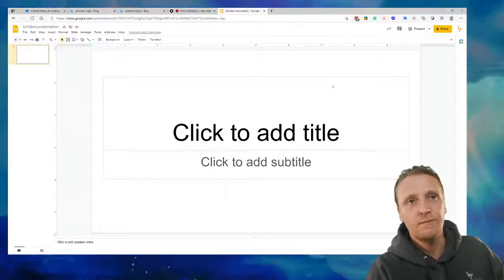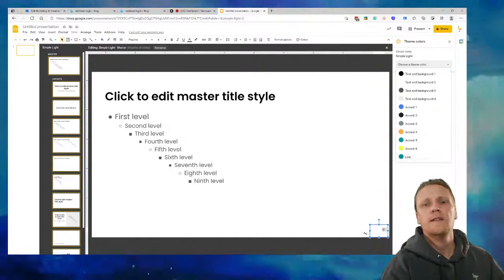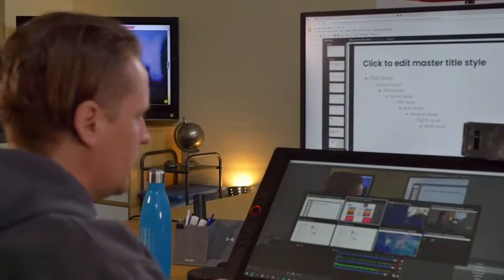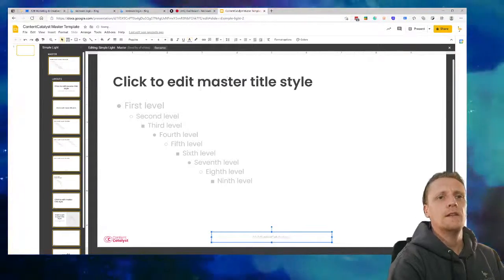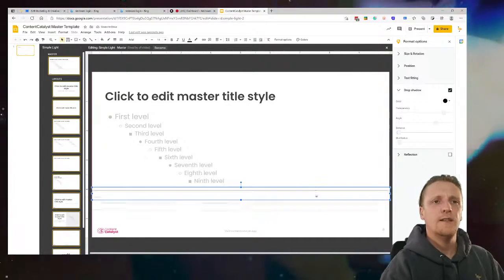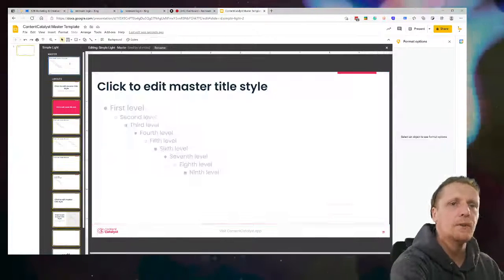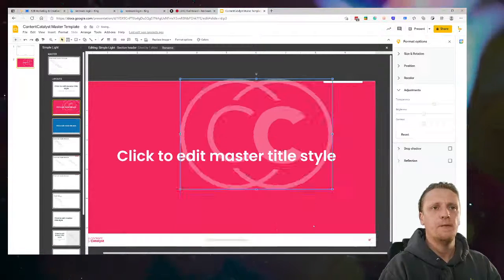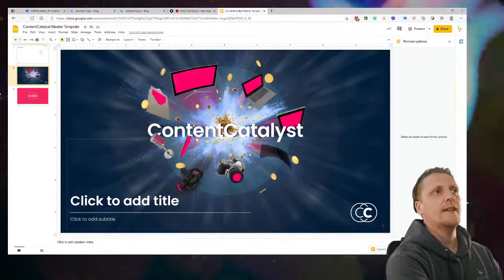Make your own Google Slides presentation template for free. Using Master Slides to add your branding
Google Slides is an incredible alternative to PowerPoint.There are a lot of features that go unused, one of which is the most fundamental to any professional presentation - Master Layouts. In this video, I show you how to add and edit the master slides of your presentation, set the default fonts, and also set up the slide to use your proper brand colors. A version of how to edit master slides in PowerPoint is coming soon